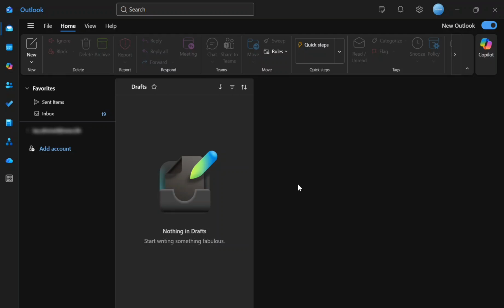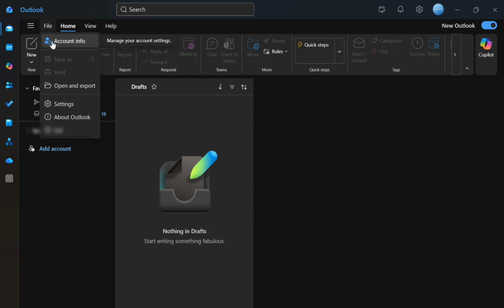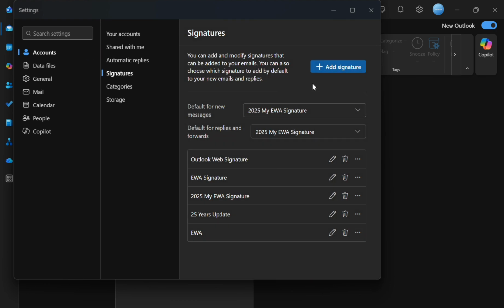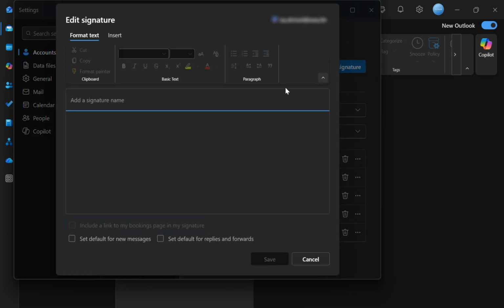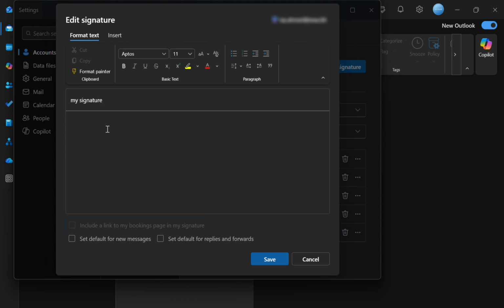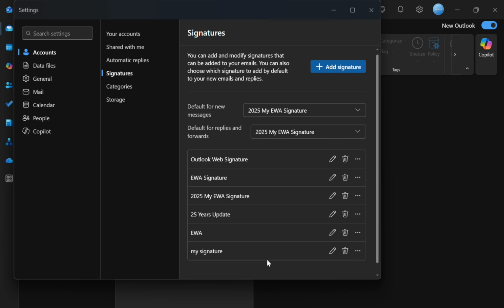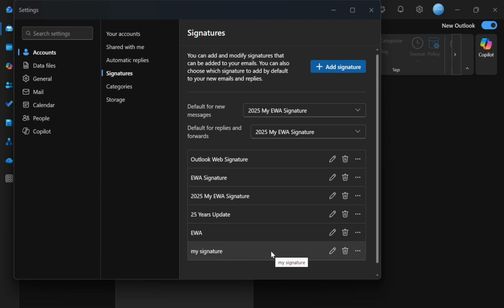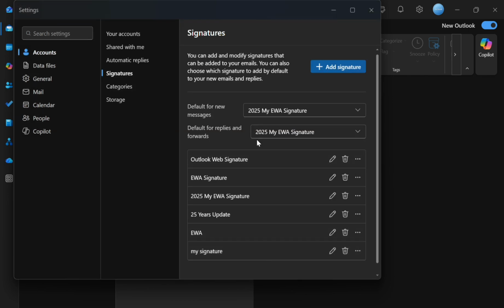How to Change Your Email Signature in Outlook 365 (Quick & Easy)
Welcome back to IBA-Tech! In this quick tutorial, I'll show you exactly how to add, change, or edit your email signature in Microsoft Outlook 365 (New Outlook). Whether you are setting up a brand new professional signature or just updating your current one, this step-by-step guide has you covered.

​📌 In this video, we cover:

​0:00 - Introduction to New Outlook Signatures

​0:08 - Navigating to Account Settings

​0:24 - Accessing the Signatures Menu

​0:35 - Creating and Naming a New Signature

​1:19 - How to Edit an Existing Signature